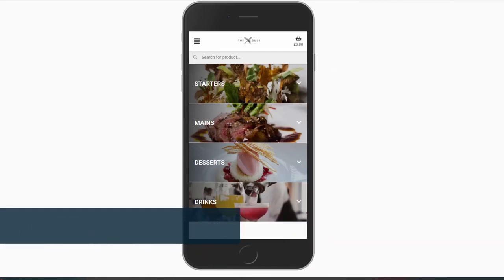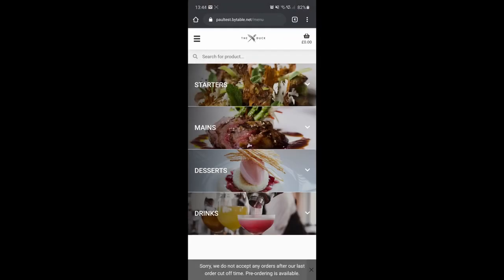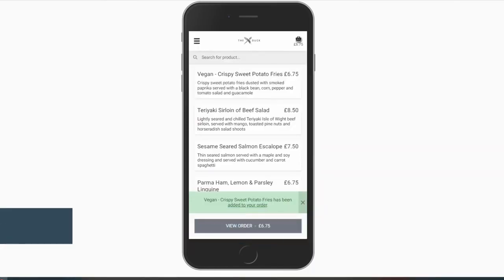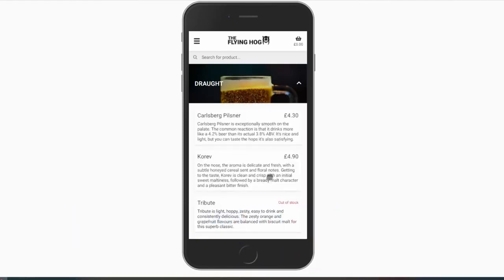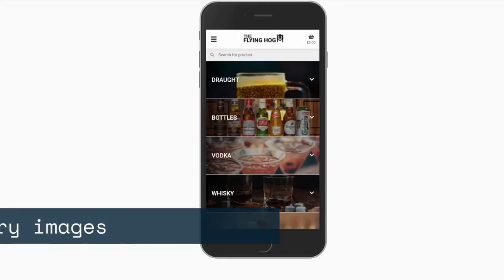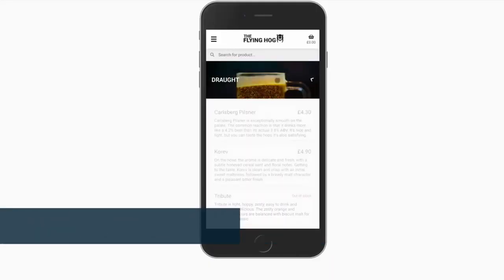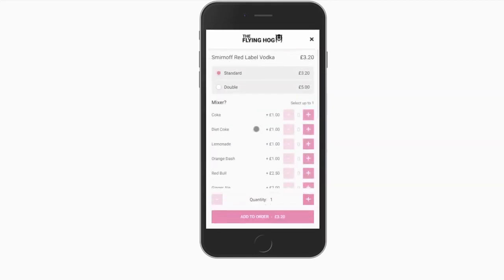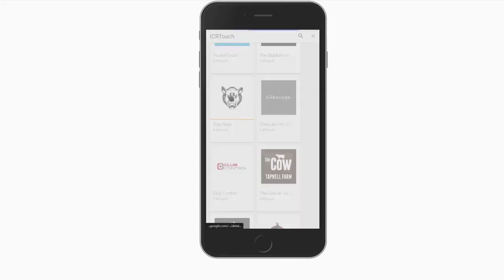Top 10 Features of APP Table Ordering & Takeaway / Click Collect. Call us T: 01604 830010.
Top 10 features of ICR TOUCH ByTable & Touchtakeaway